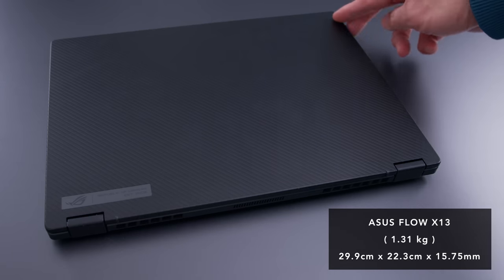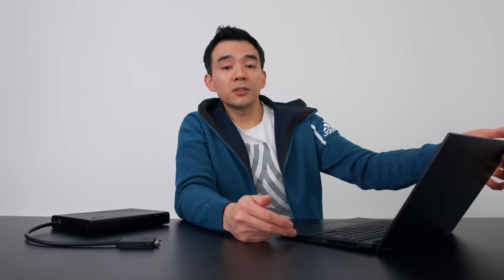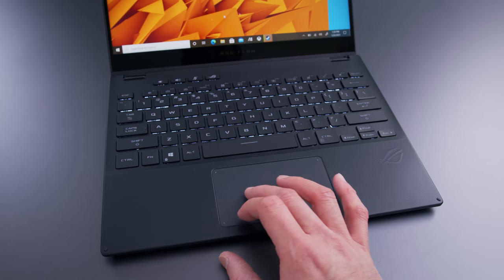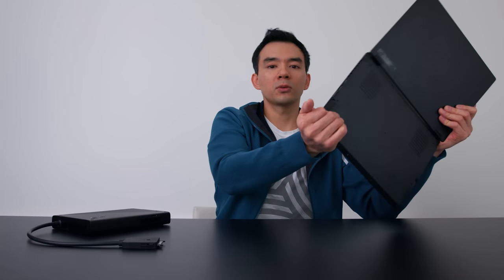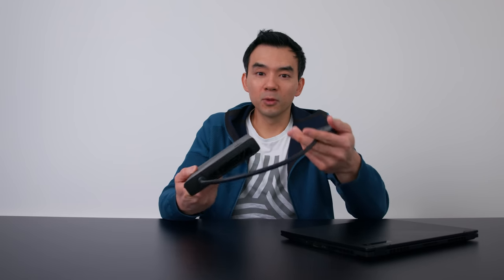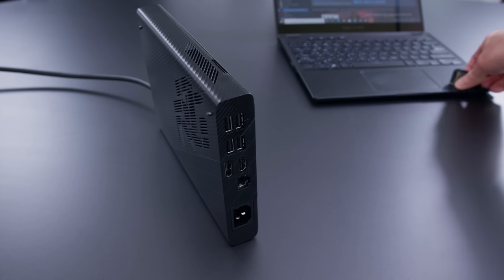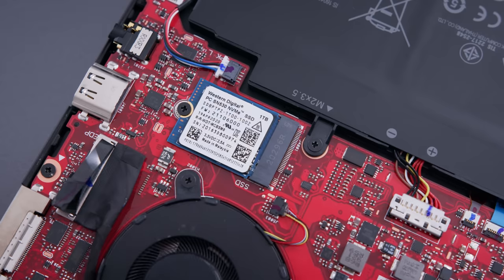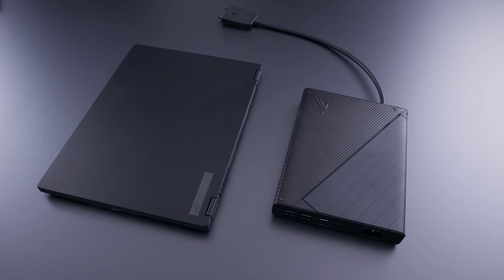Asus Flow X13 Review - AMD + RTX 3080!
My review of the Asus Flow X13. The best gaming laptop from Asus for high performance portable gaming.